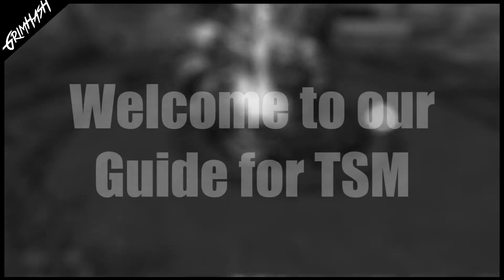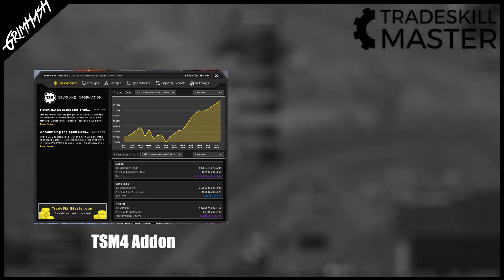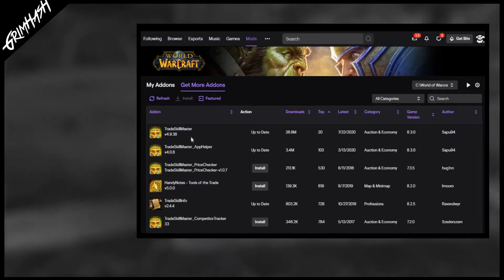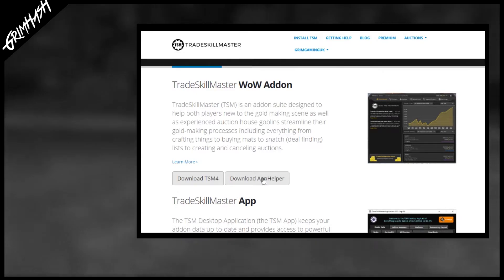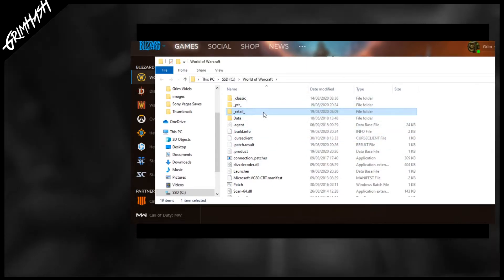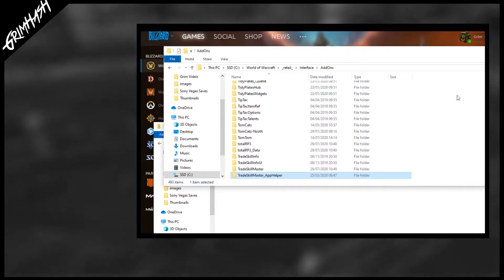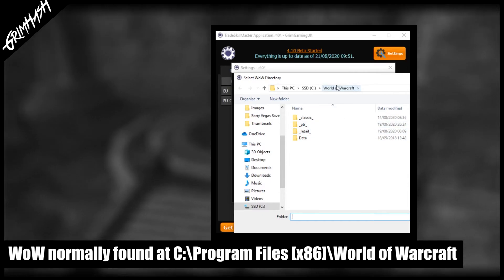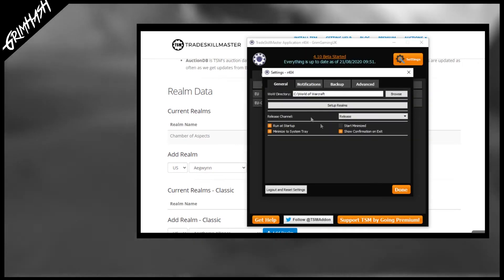WoW TradeSkillMaster (TSM) Guide | Getting Started!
TradeSkillMaster (TSM) is an addon designed to help both casual gold makers, as well as experienced goblins, streamline their gold-making processes. TSM's features include everything from improving the native crafting and auctioning experiences to helping you gather needed materials and sniping that low-hanging auction house fruit!